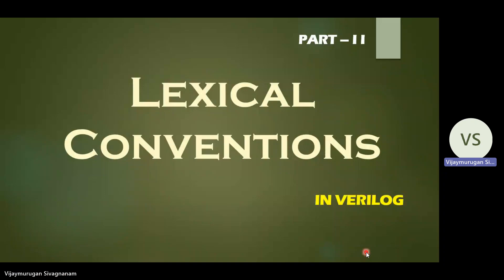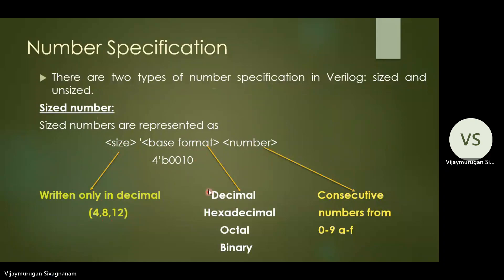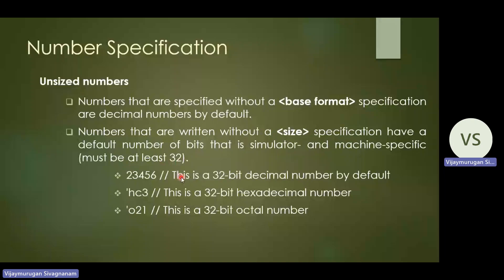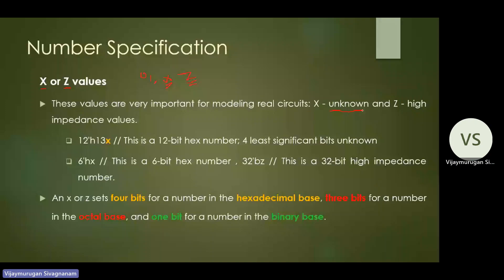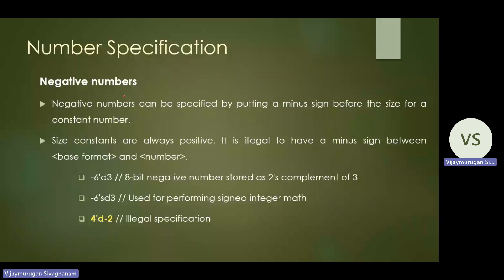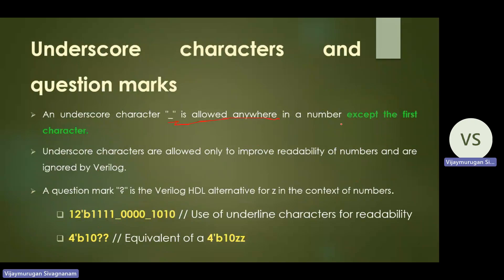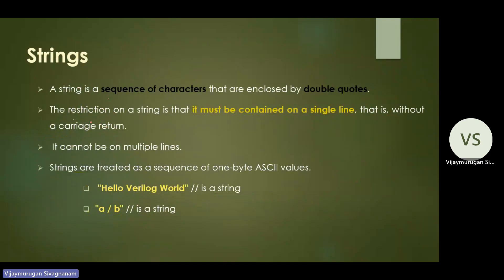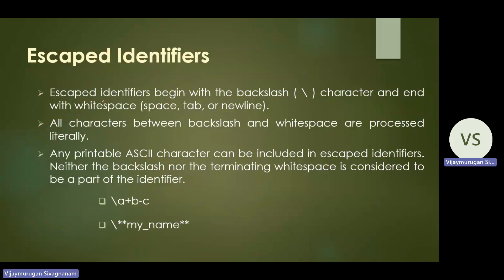Verilog Tutorial: Identifier, Keywords, Number Format & Escaped Names || Learn Thought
This video very help to learn verilog hdl basics, if you familiar with this you can easily understand the programming concepts.